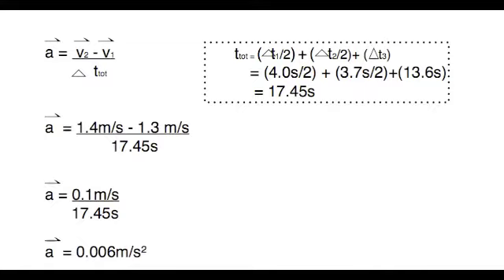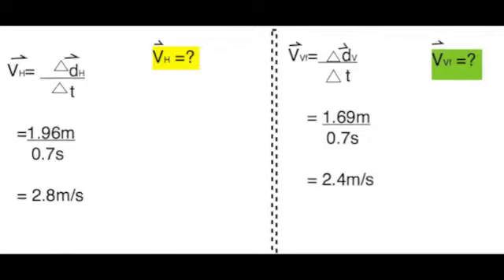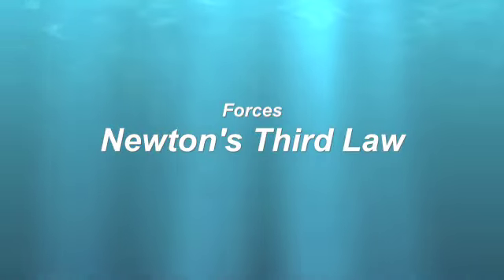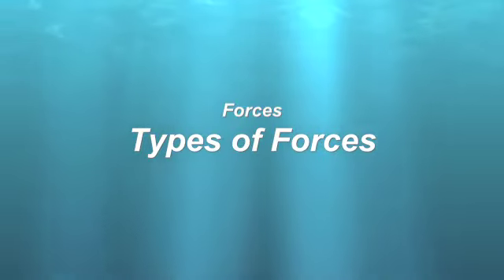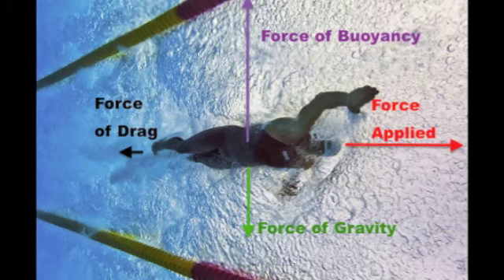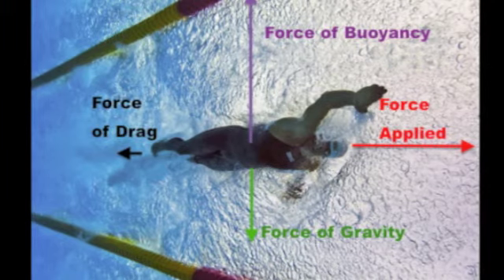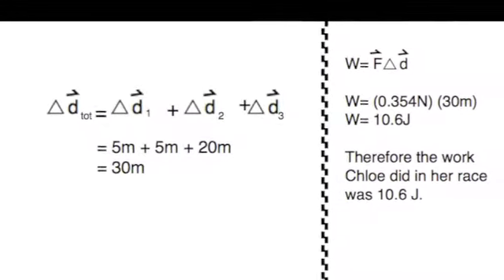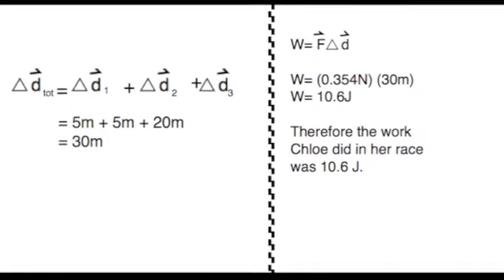The Physics of Swimming!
Unlike many sports swimming is done in the water. Now let's look at the physics of swimming.